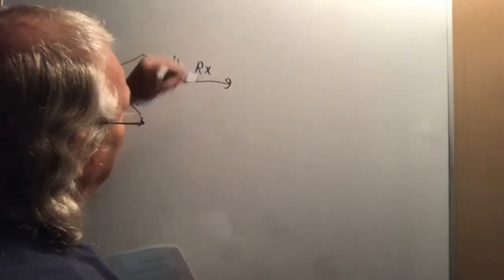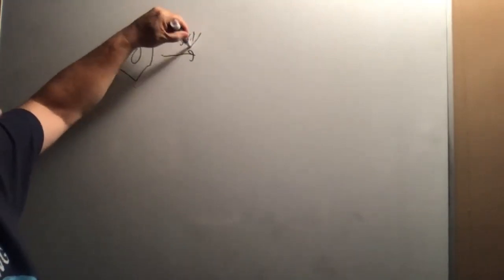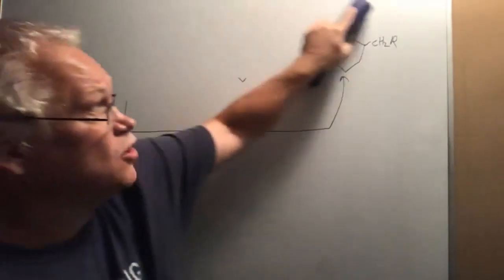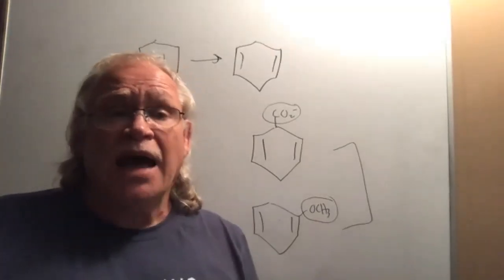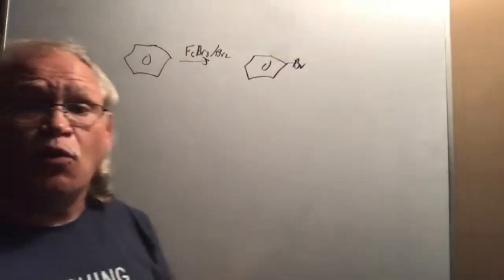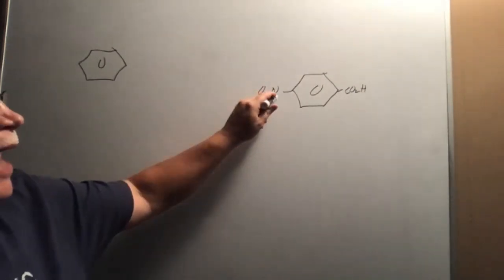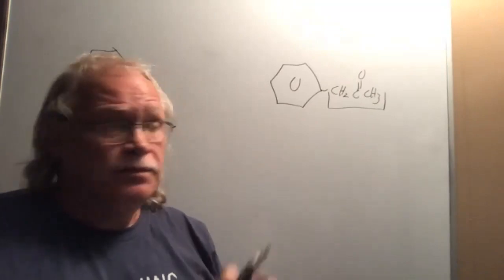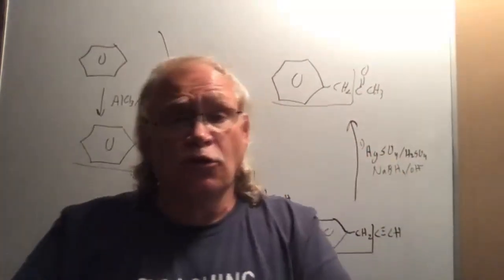CHEM2020Lecture Chapter17 Part2